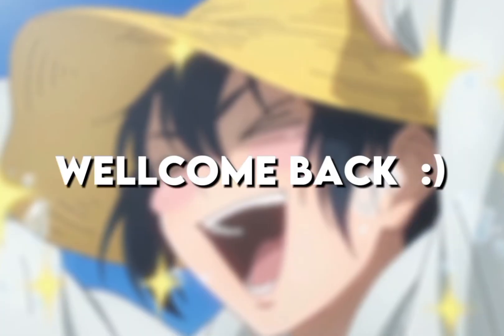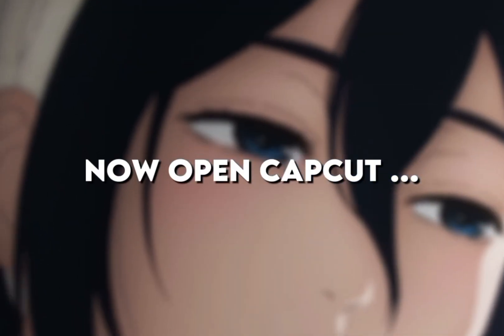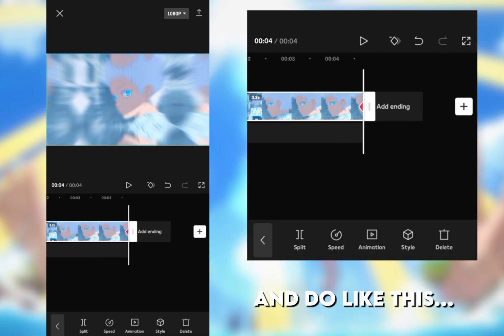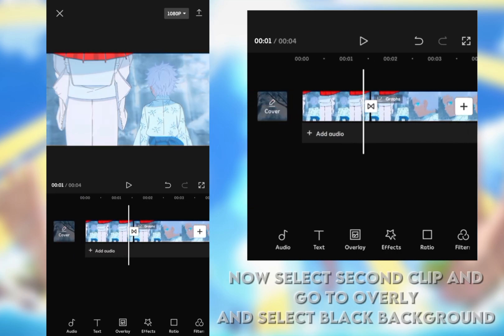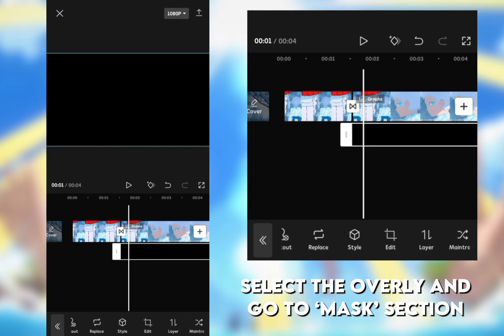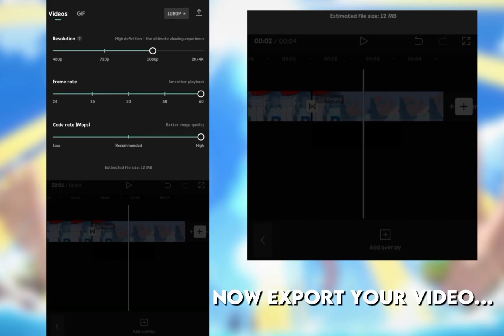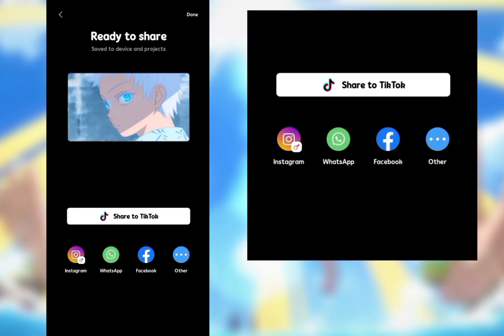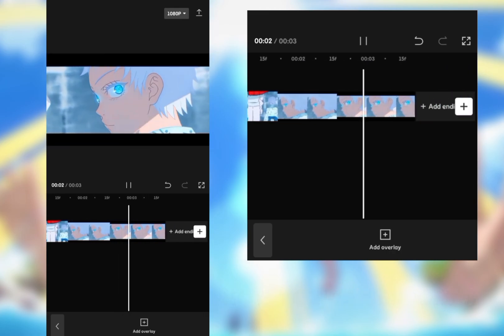Smooth - Transition Animation like Ae || Capcut Tutorial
◦•●◉✿💞THX FOR W∆TCHING💞✿◉●•◦